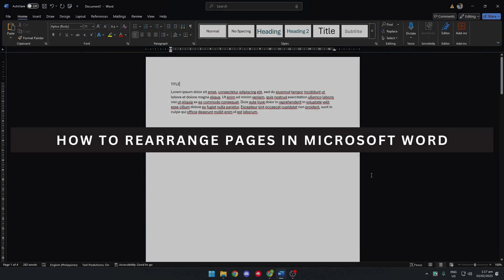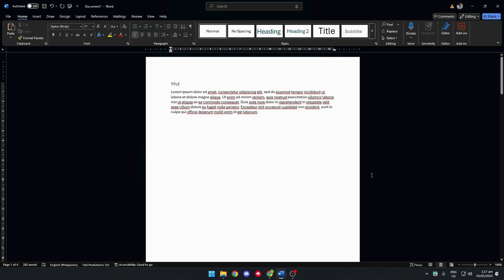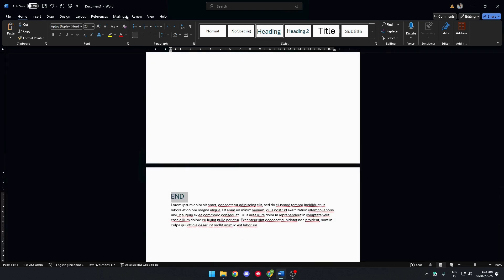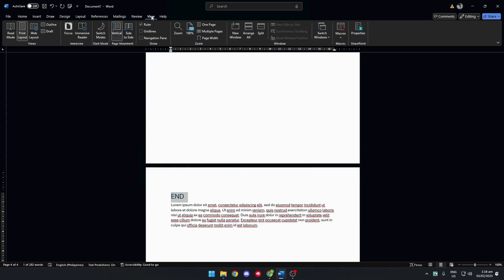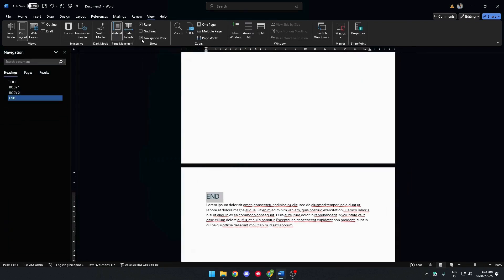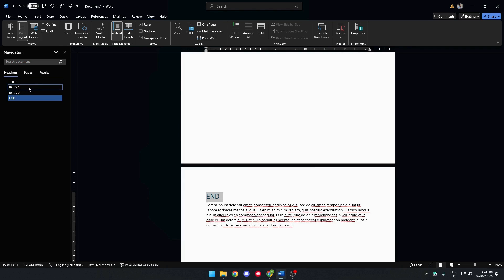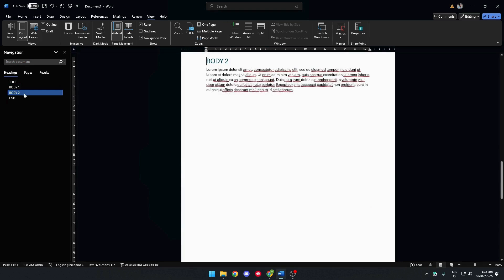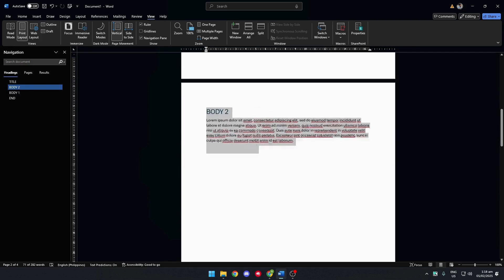How to Rearrange Pages in MS Word | Microsoft Word Tutorial (2025)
Need to reorganize your MS Word document? This tutorial will guide you through rearranging pages in MS Word, perfect for users who want to adjust the order of their content. I'll show you how to move pages efficiently using simple techniques.

In this tutorial, you'll learn:
Why rearranging pages can improve the flow of your document.
Step-by-step instructions to rearrange pages in MS Word.
Tips for managing large documents and maintaining formatting.

Organize your content—follow these steps to rearrange pages in MS Word today!